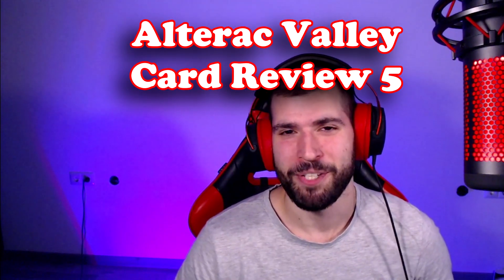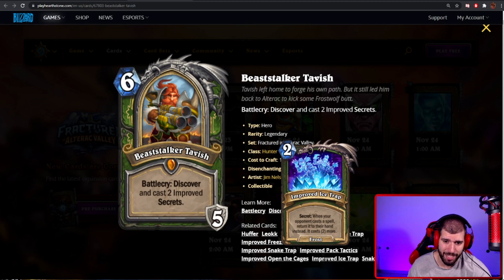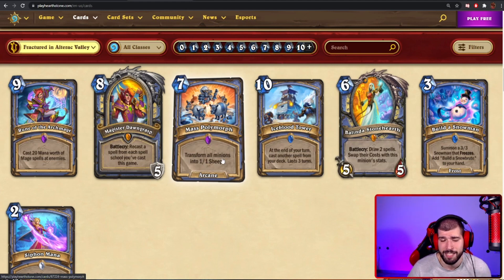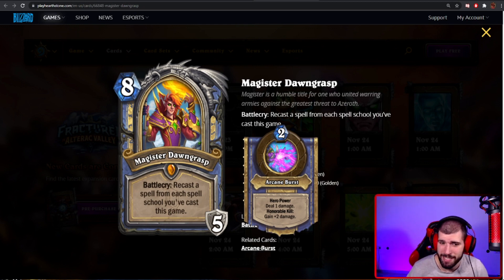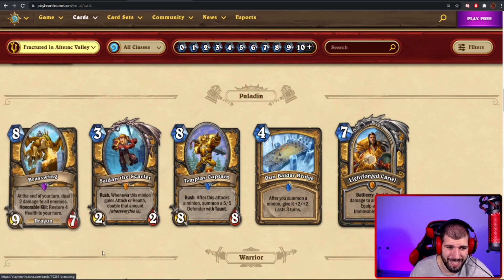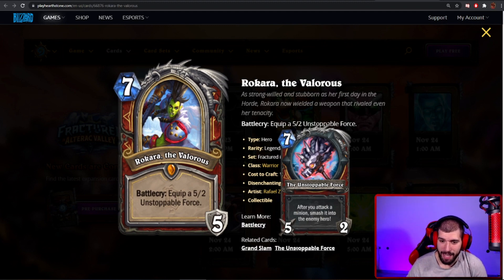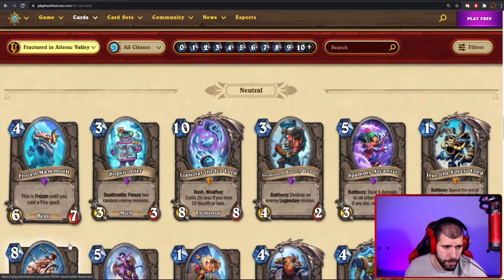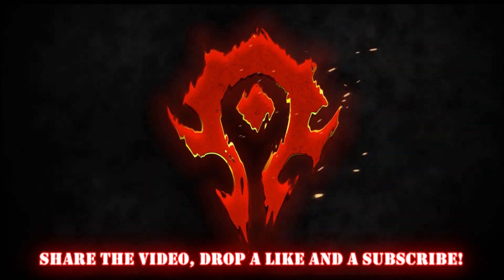3 New Hero Cards! Fractured In Alterac Valley Card Review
We have 3 New Hero Cards! Fractured In Alterac Valley Card Review part 5. Several new cool Alterac Valley cards have been revealed and in this video, you can hear my thoughts on em.
All you need to do is subscribe to the channel and watch my videos from the first Alterac Card review until December 6th and leave a comment under each of them. I will randomly select one of those videos and randomly select a comment from them as the winner, live on stream, so if you have a comment under each of them, you will have better odds of winning. Good luck!